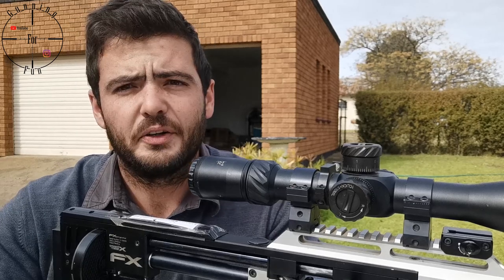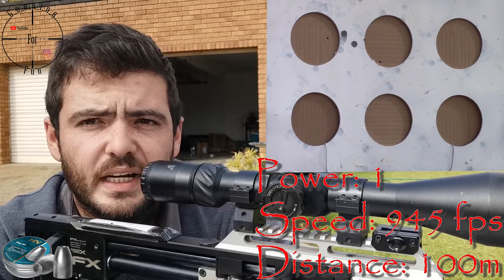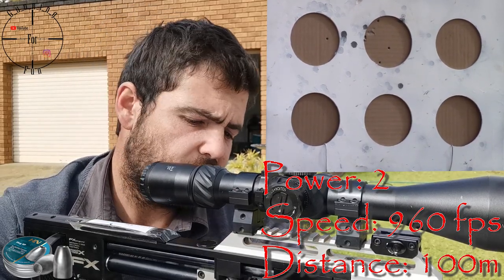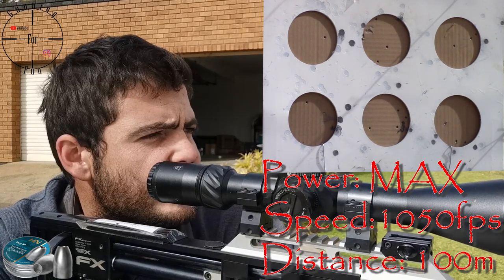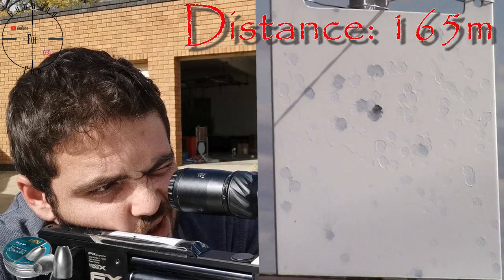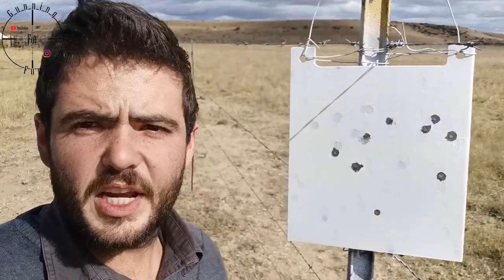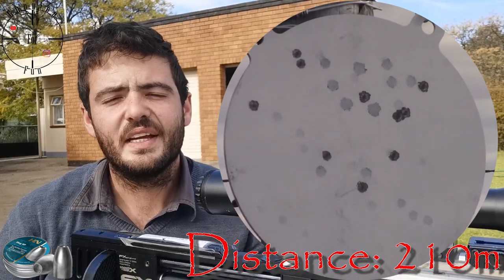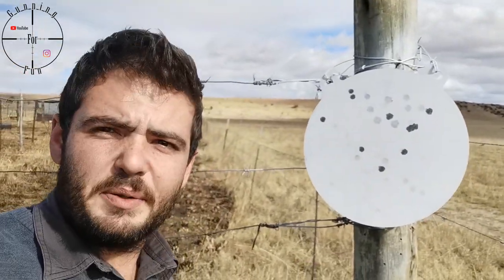Long Range Slug Reviews S01E02: H&N 21gr .217 Slugs on 100m, 165m ,210m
In this video I am testing the 21gr H&N slugs on 100m 165m and 210m

I am using:
Slugs:  H&N 21gr .217
Gun: FX Impact X 22 cal with slugliner A
Speed: Varoius